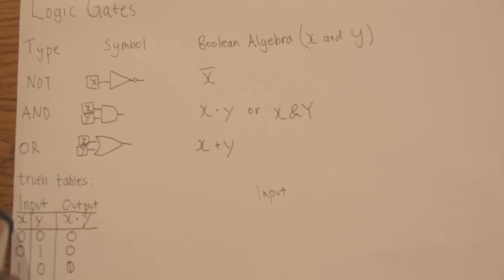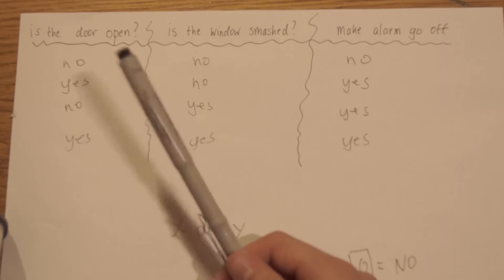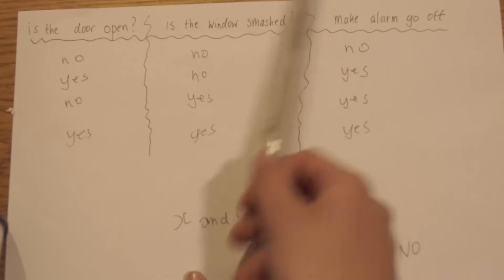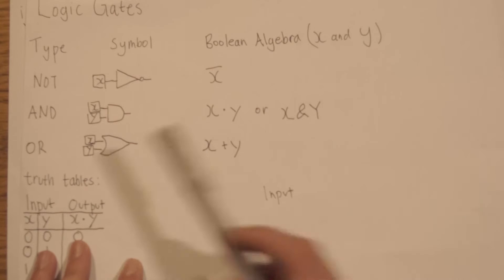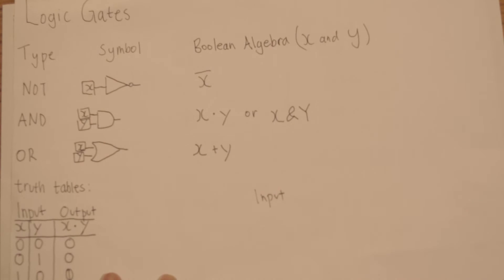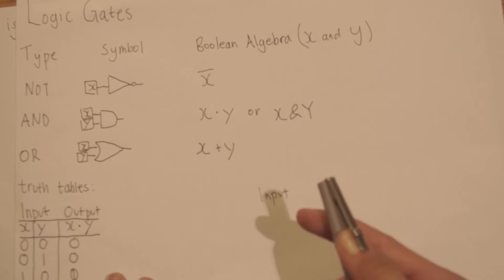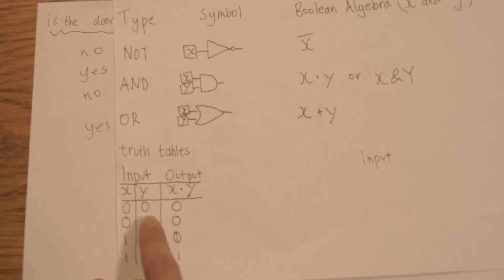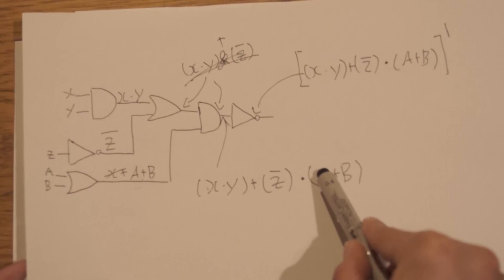Computer Science Ep.14 - Intro To Logic Gates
In this tutorial i teach the logic gates and truth tables